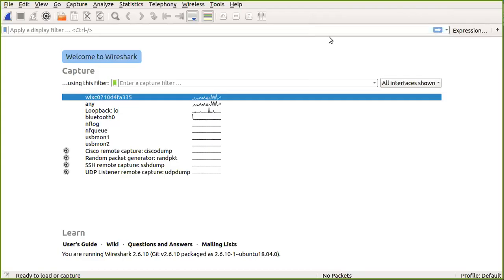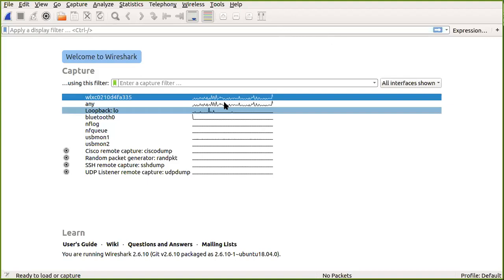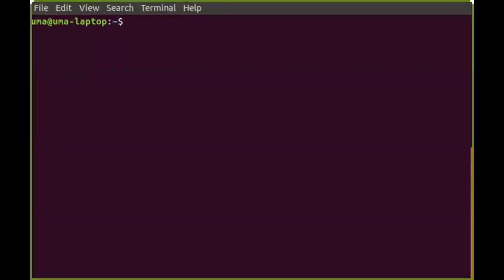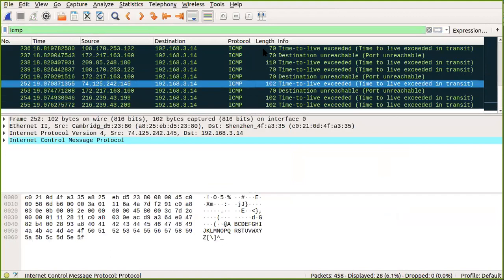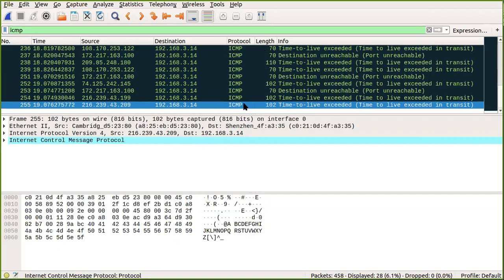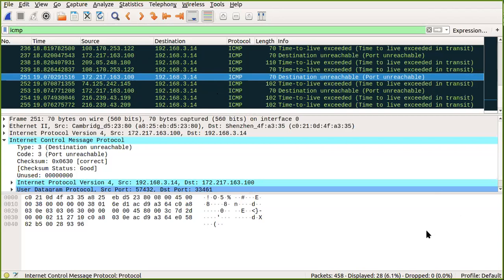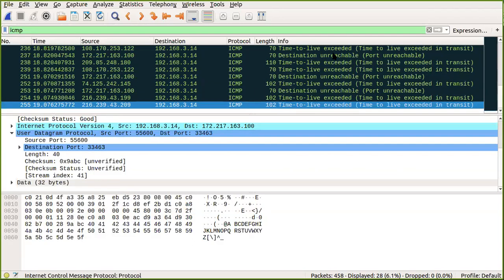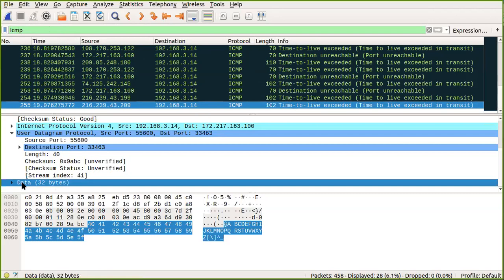CN Lab - icmpand trace route (CSE Department)